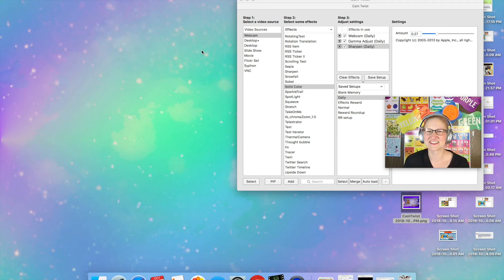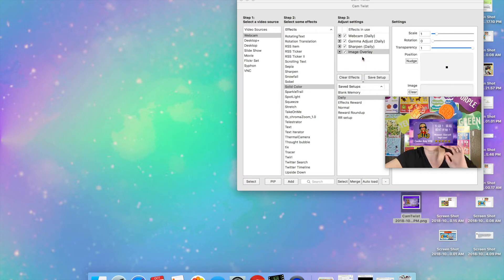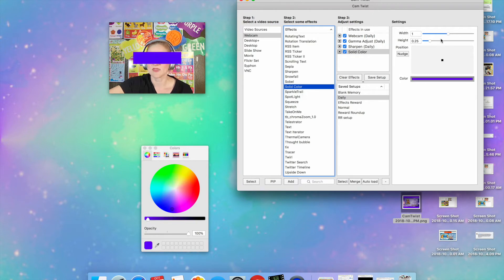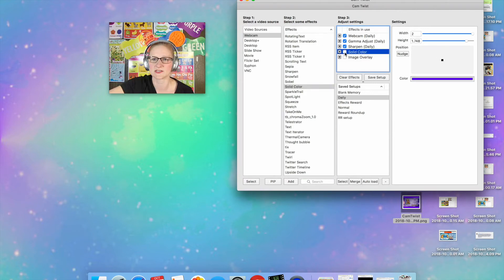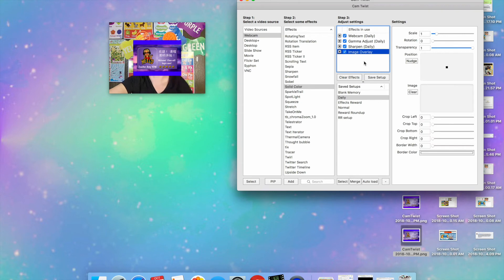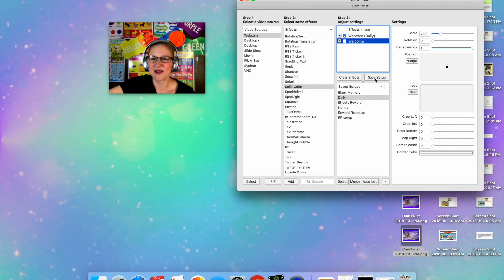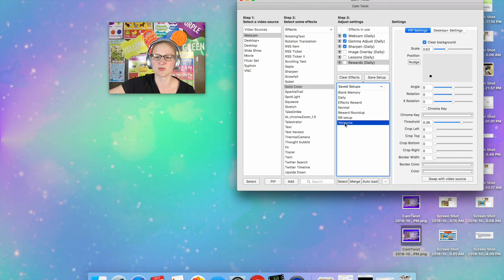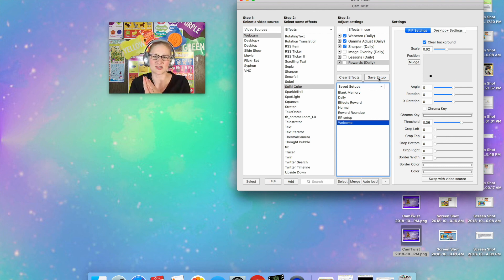Using a Welcome Slide in CamTwist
This is how to show your Welcome Slide in the classroom using CamTwist!